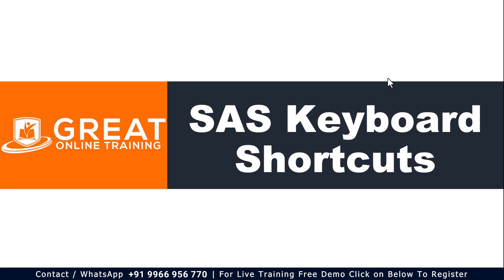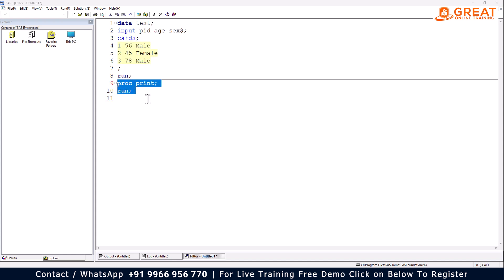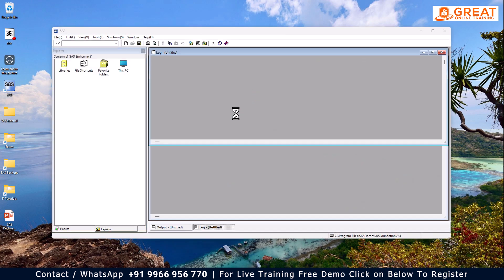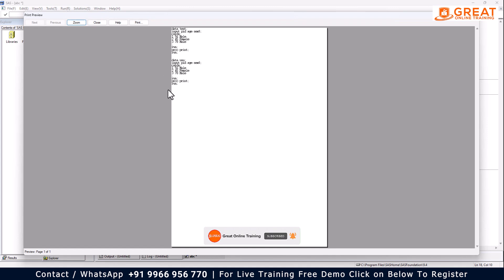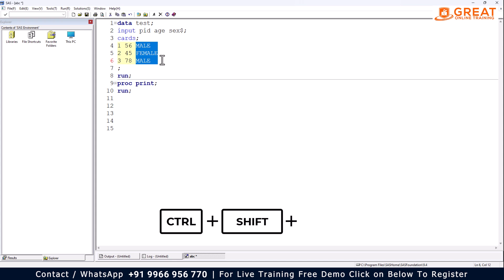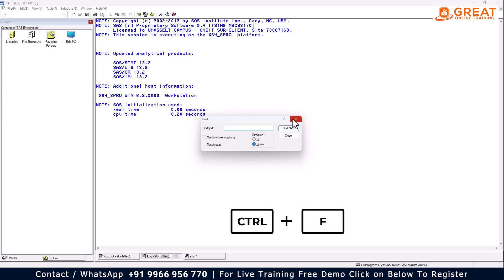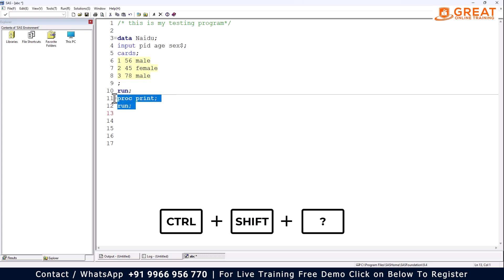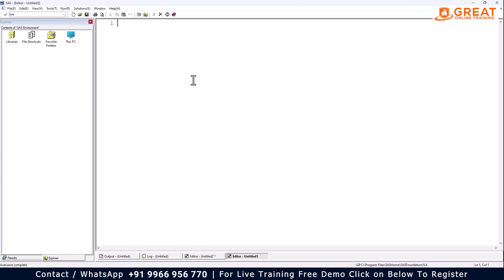SAS Amazing Most Useful Keyboard Shortcuts You Need to Know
Welcome to our latest video, "SAS Amazing Most Useful Keyboard Shortcuts You Need to Know"! we dive deep into the world of SAS programming, uncovering the essential keyboard shortcuts that will revolutionize your workflow and boost your productivity. Whether you're prepping for the SAS Global Forum or just looking to sharpen your programming skills, this video is the ultimate compendium for users of all levels.

🔑 KEY HIGHLIGHTS:

Discover keyboard shortcuts that save time and effort.
Learn how to navigate the SAS interface like a pro.
Unveil secret commands that even seasoned programmers aren't aware of.
Get tips and tricks to prepare for the SAS Global Forum.
📘 WHAT YOU'LL LEARN:

How to quickly access frequently used features.
Shortcuts for data manipulation and code writing efficiency.
Techniques to streamline your SAS programming process.
Ways to apply these shortcuts to real-world data scenarios.
This video is part of our comprehensive SAS tutorial series.

Visit the official SAS Global Forum website for event updates and materials.
Read our blog for more insights and tips on SAS programming.

We regularly post new content to help you become a SAS programming wizard!

Remember, mastering these SAS keyboard shortcuts is just the beginning. Keep practicing, keep learning, and you'll be amazed at how much faster and more efficiently you can work. Happy programming!